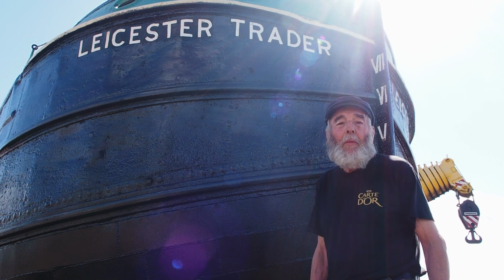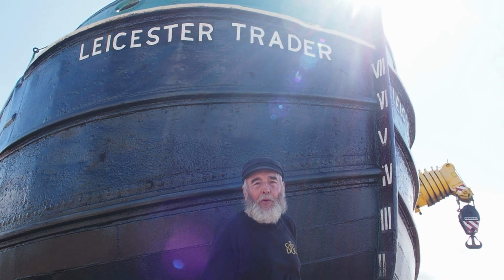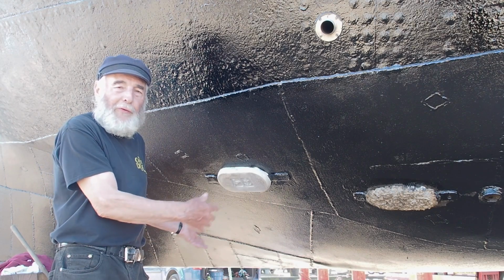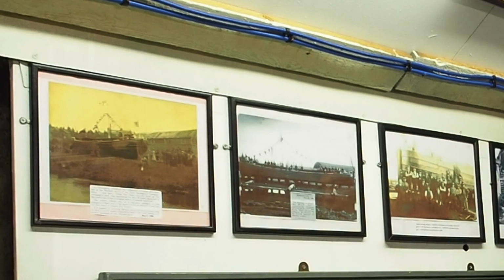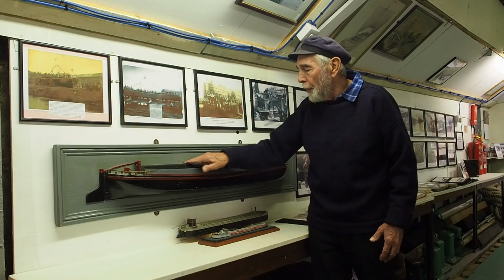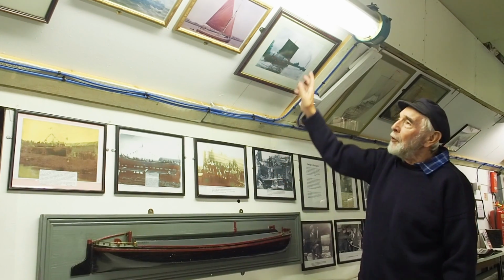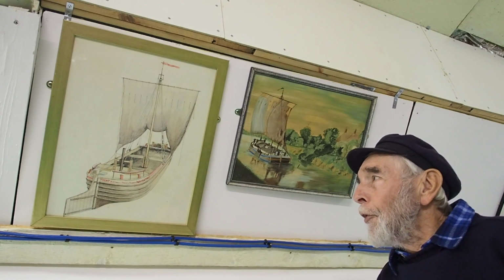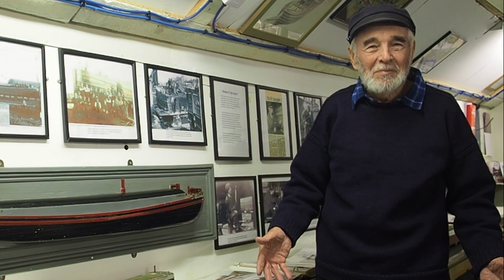The Leicester Trader with Les Reid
Open Bridges - A River Full of Stories: The Leicester Trader

Newark's unique Heritage Barge 'Leicester Trader' is the last Trent size cargo barge built to fit the old locks of the Trent Navigation Company. Saved from being scrapped in 2008 and renovated by Les and a group of local barge aficionados, the dumb barge is now a floating museum, moored in the lee of the imposing 900 year old Newark castle ruins. Below deck in the former cargo hold there is a terrific collection of photographs, films, models, equipment and activities. Here we meet Les who shows us round the barge, both outside at Newark Marina undergoing its ten year survey and hull maintenance, and inside the exhibition as he tells us about the history of the Leicester Trader, and Newark's sailing barges.

Watch a remarkable rare video from 1965 showing a working barge trip on the barge Girton from Hull to Girton Gravel Pit and back with commentary by Les

Find out more about visiting the Leicester Trader on the Facebook